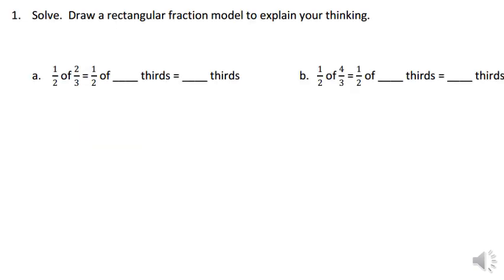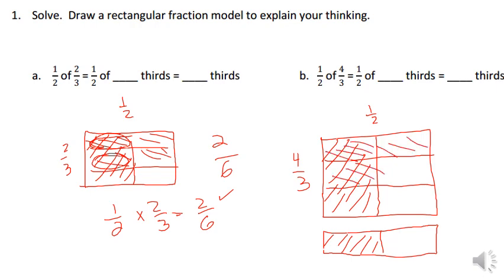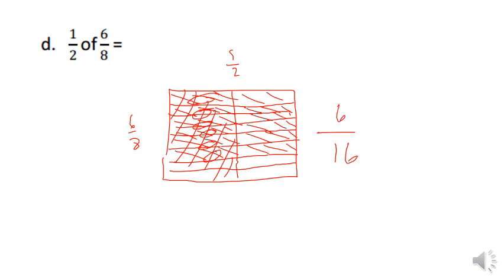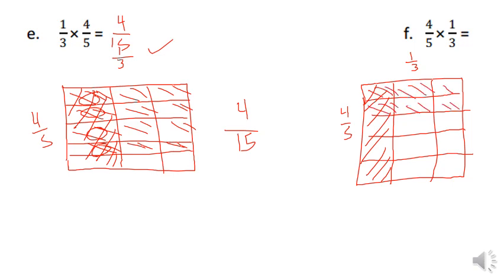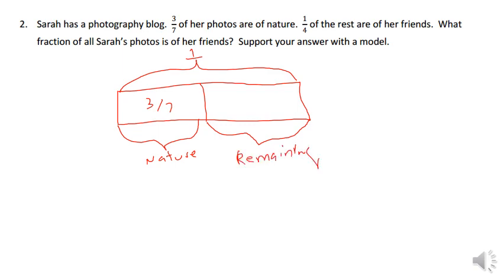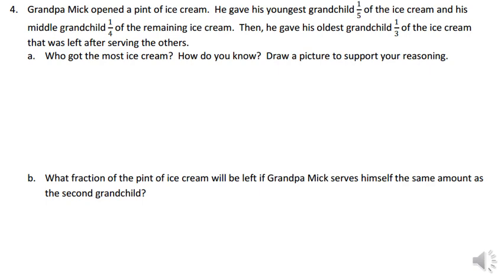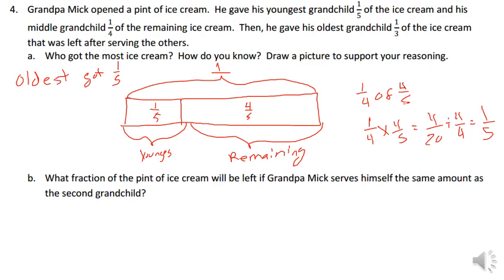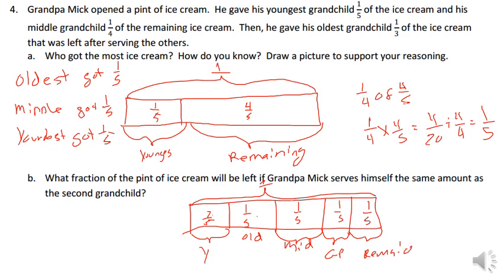MOd 4 Lesson 14 HW